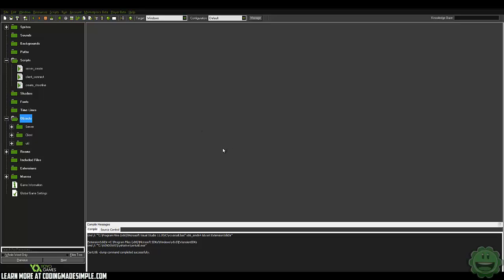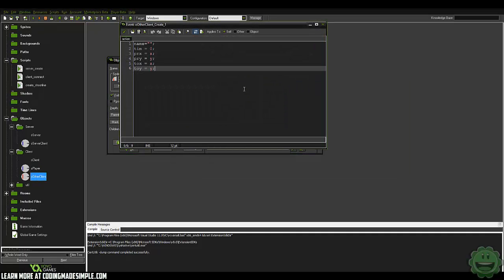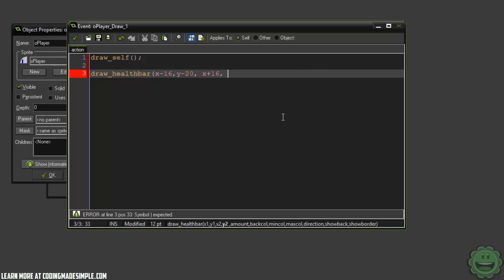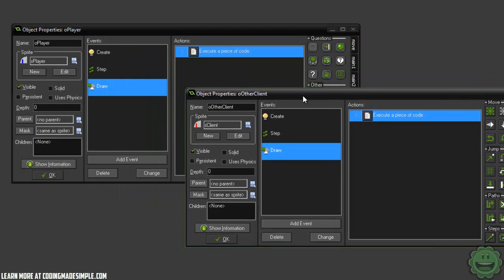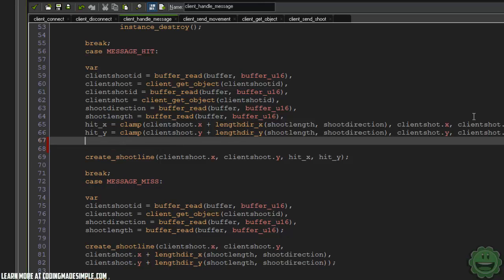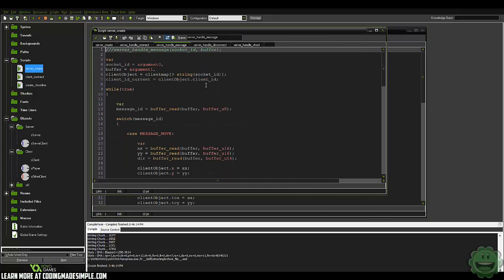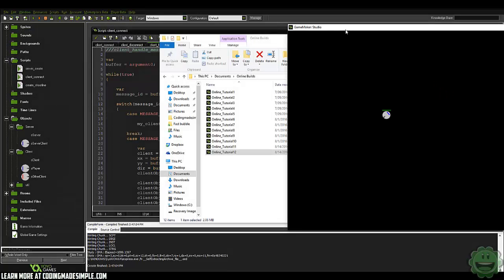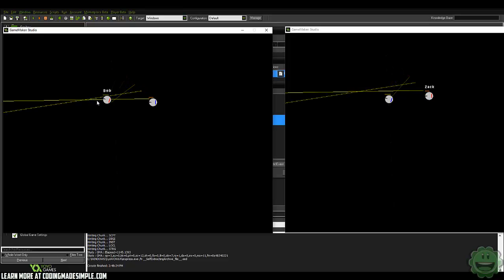Game Maker Studio: Let's Build a Multiplayer Shooter #5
In this video we create a health system for our game! I will try to answer everybodys questions.